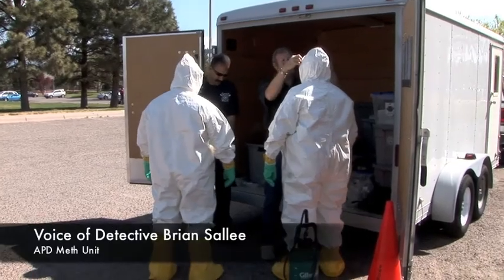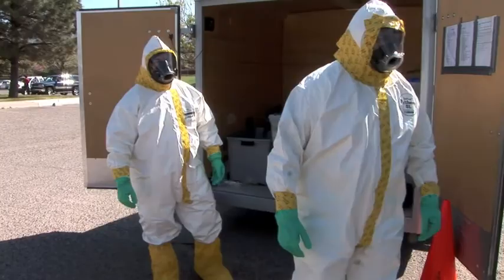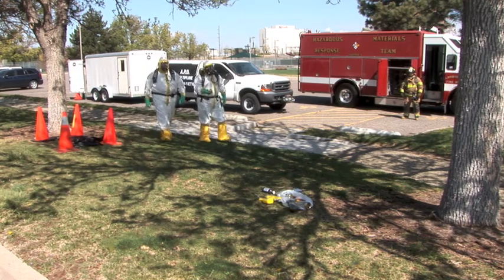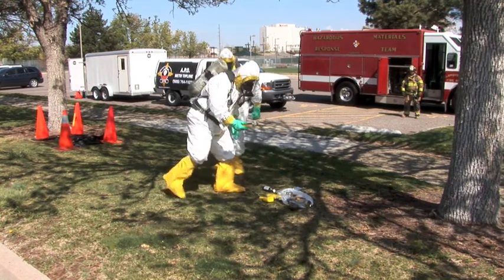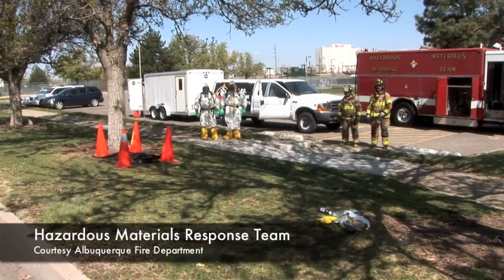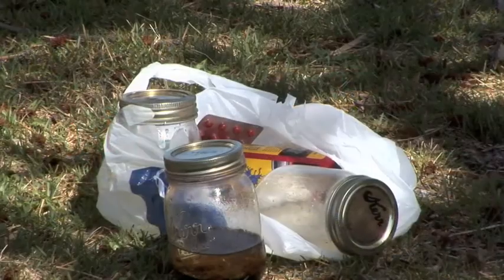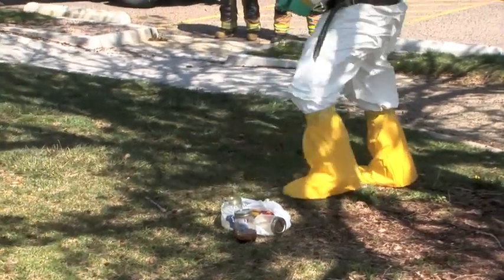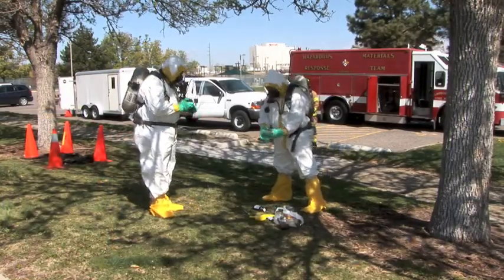Meth Lab Simulation